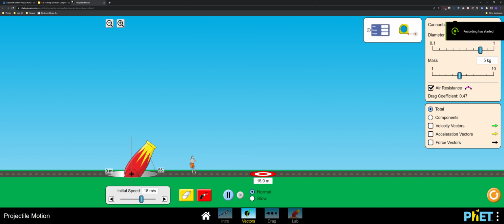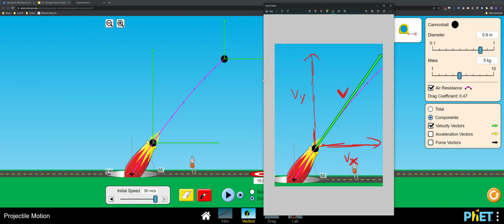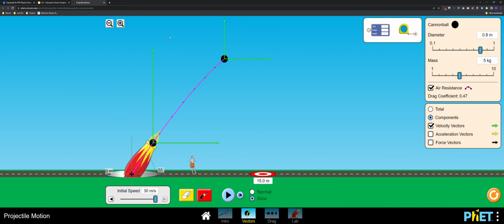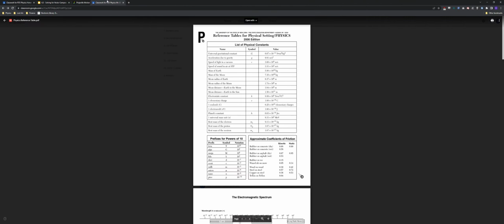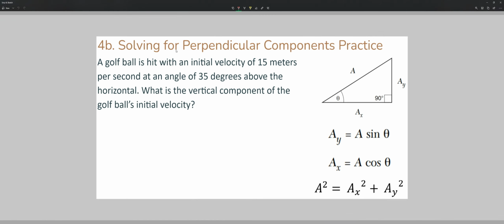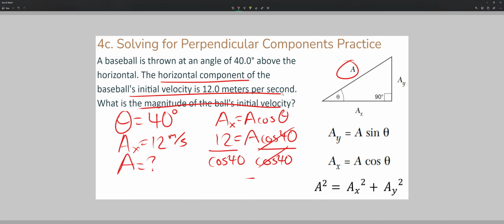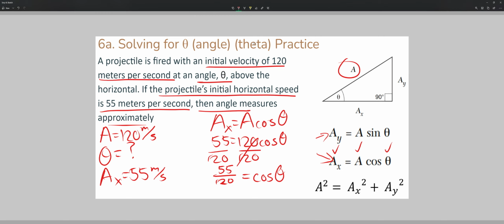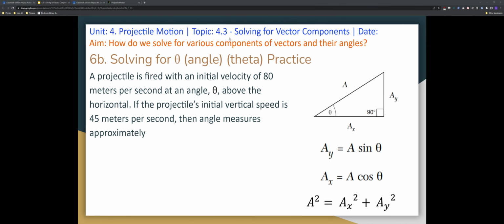3.3 - Projectiles Launched at an Angle Part 1